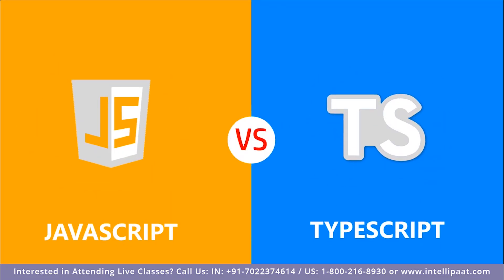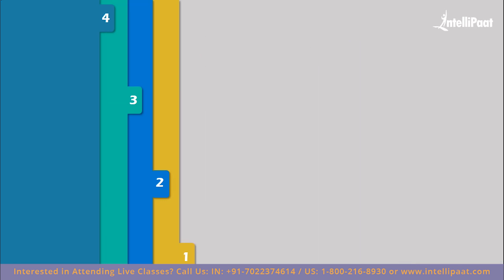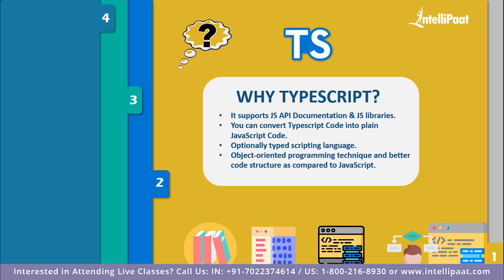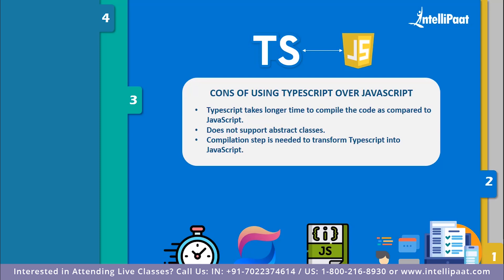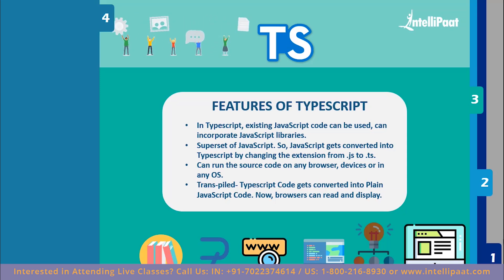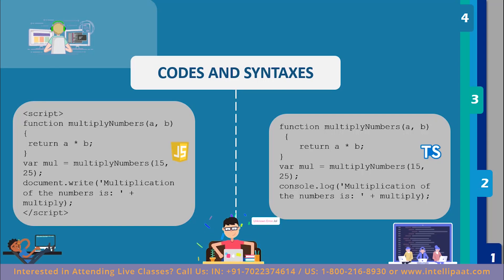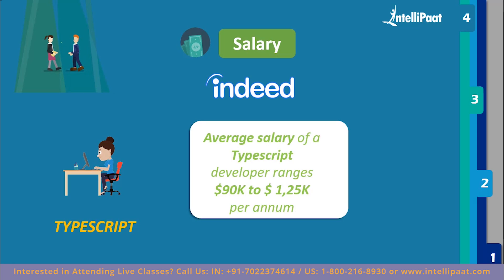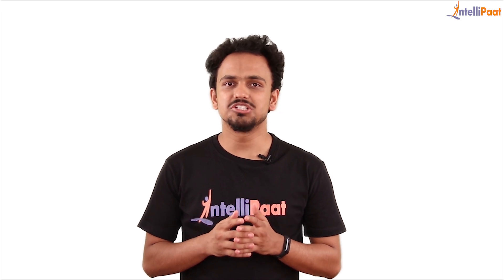TypeScript vs JavaScript | Intellipaat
In this video on typescript vs javascript video you will understand about the top two web development languages used in the IT industry: javascript vs typescript, and which one should you learn for better career growth. So in this typescript vs javascript comparison video some important parameters have been taken into consideration to tell you the difference between typescript and javascript and also which one is preferred over the other in certain aspects in detail.

Intellipaat Edge
1. 24*7 Life time Access & Support
2. Flexible Class Schedule
3. Job Assistance
4. Mentors with +14 yrs
5. Industry Oriented Course ware
6. Life time free Course Upgrade
Why JavaScript is important

JavaScript is a scripting language which helps you create interactive web pages. It followed rules of client-side programming, so it runs in the user's web browser without the need of any resources forms the web server. You can also use Javascript with other technologies like REST APIs, XML, and more.

Why TypeScript is important

Typescript is a modern age Javascript development language. It is a statically compiled language to write clear and simple Javascript code. It can be run on Node js or any browser which supports ECMAScript 3 or newer versions.